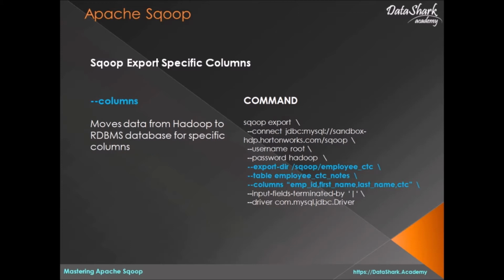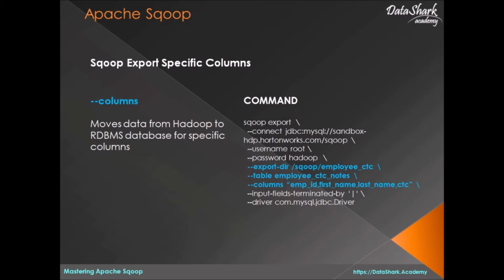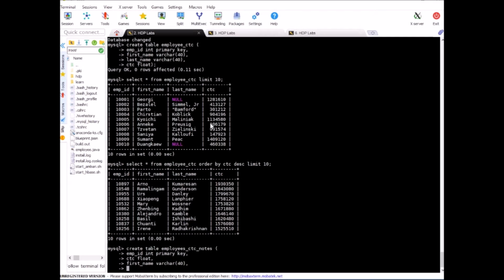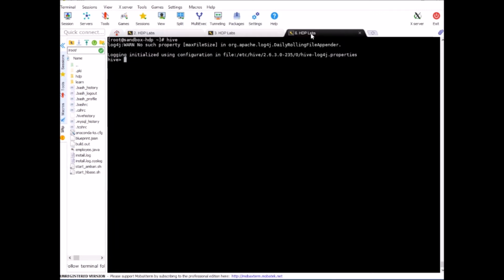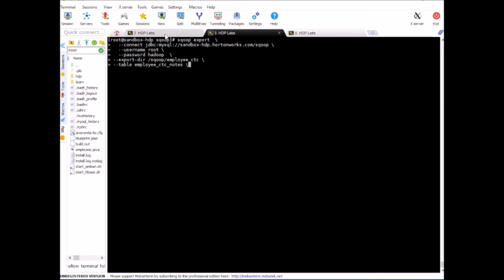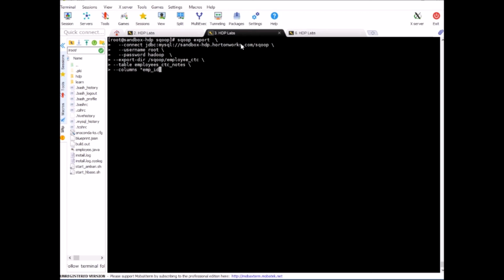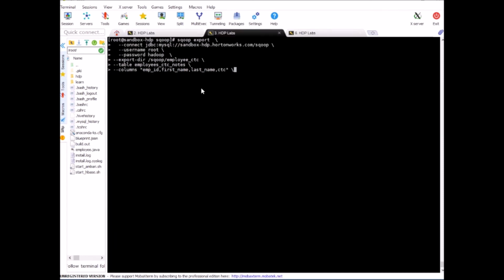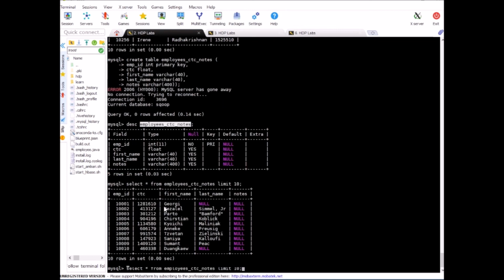33 Complete Sqoop Training - Exporting specific columns from Hive table to MySQL table using Sqoop